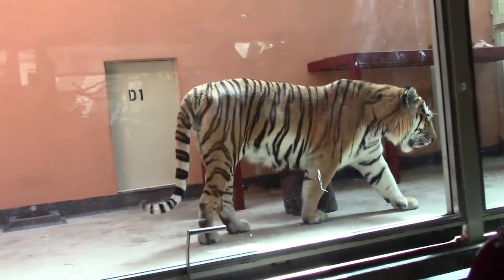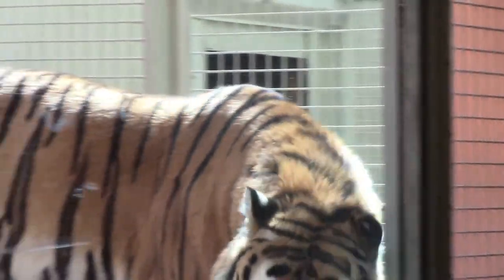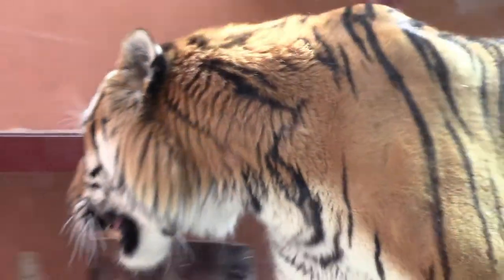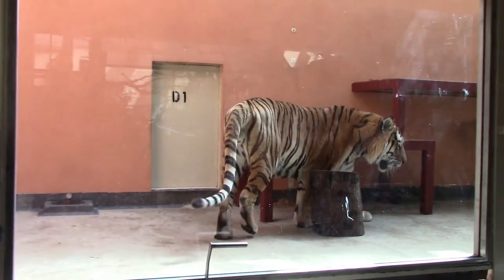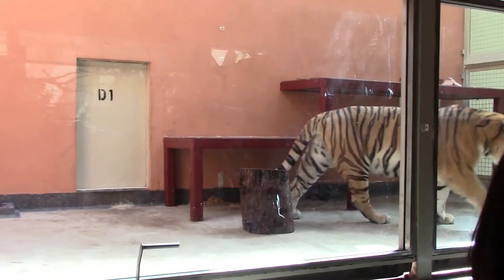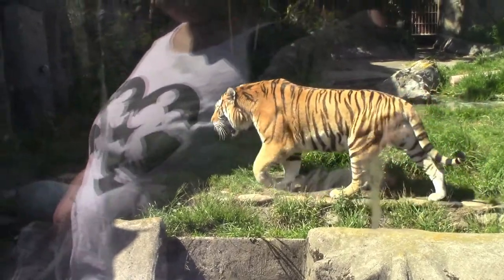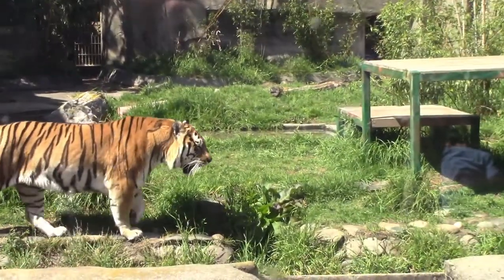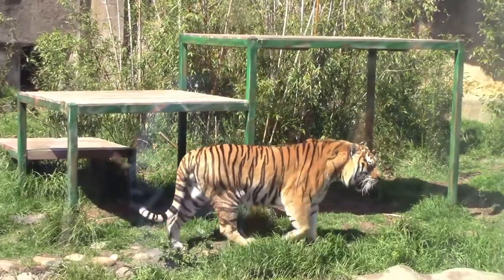Tigers: Built for the Kill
One of the most iconic big cats to roam the Earth, tigers have amazing adaptations that make them very successful hunters.